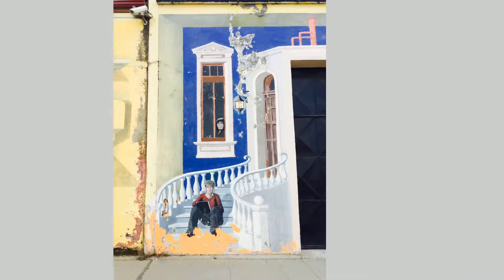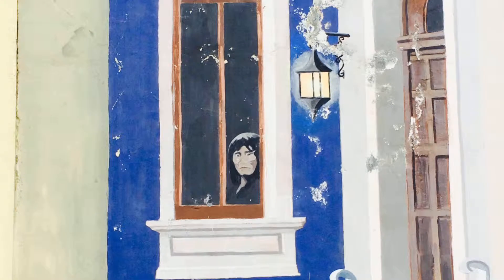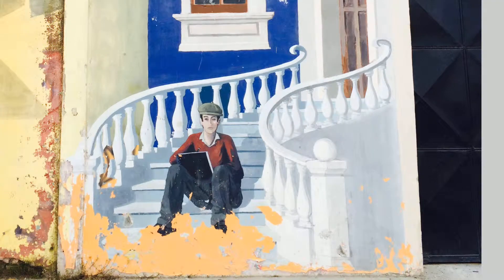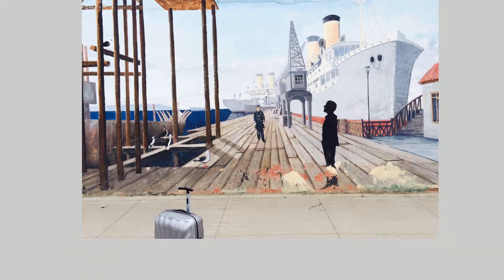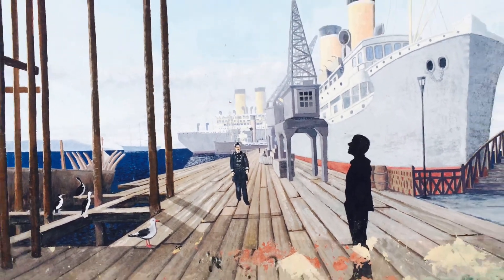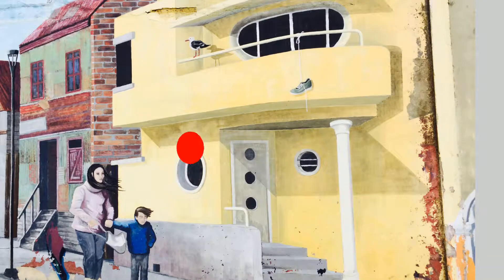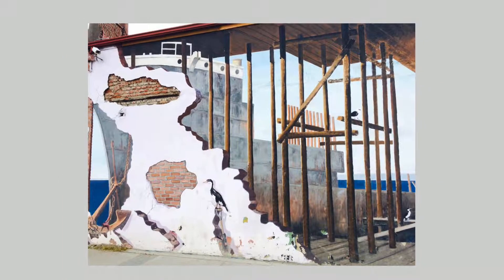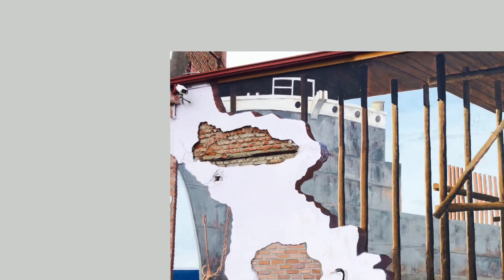Day 1 - Punta Arenas murals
The streets of Punta Arenas are home to some fascinating and beautiful murals. Blrt CEO Anurag admires them and begins to wonder how they came about and what untold stories they are trying to tell. Here’s hoping you enjoy watching this Blrt as much as Anurag enjoyed the murals.